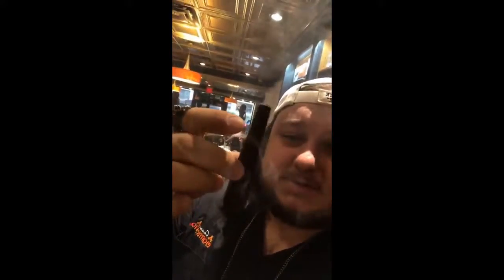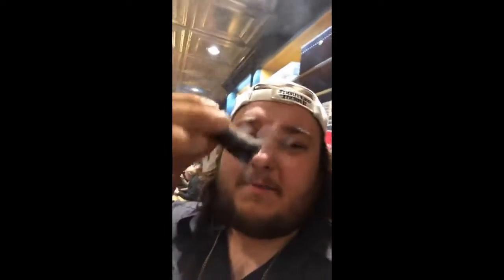AshHole Review #48 - Drew Estate Nasty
Today I just decided to get a little Nasty...